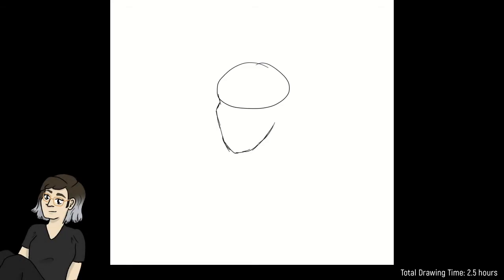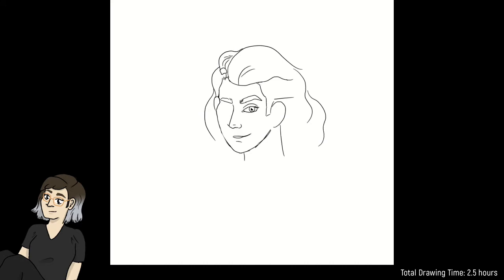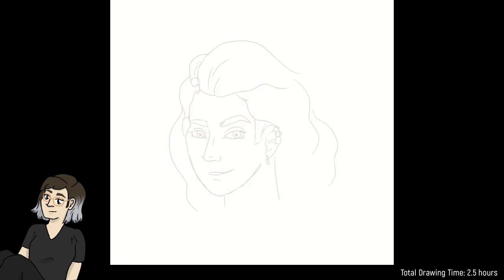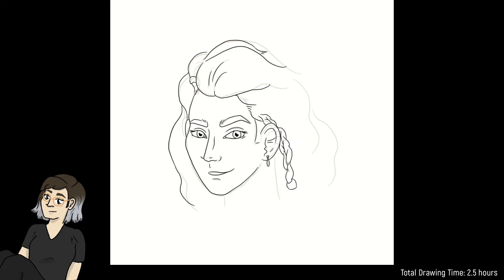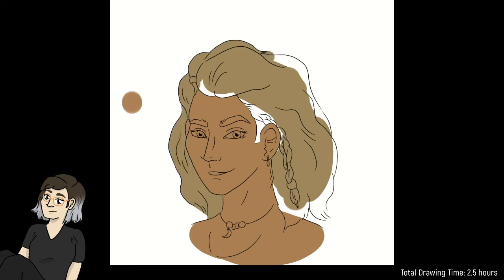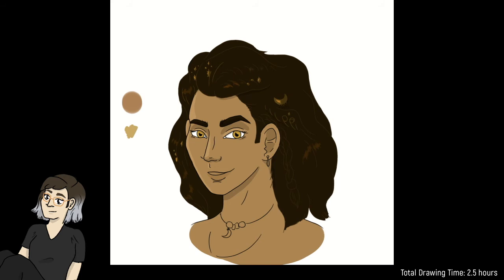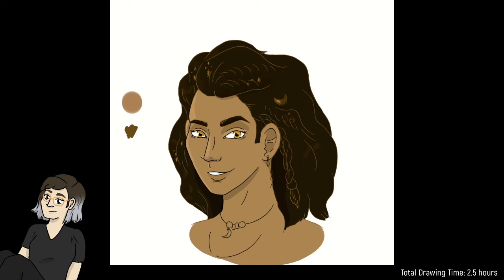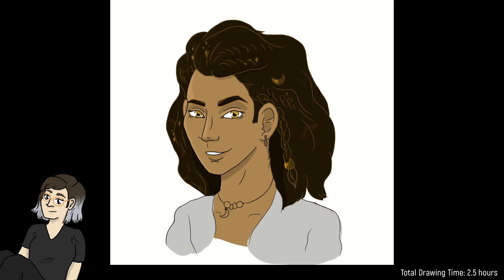D&D Speedpaint - Disguised Dragon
Today I've got a quick little speedpaint for you of the young bronze dragon who's been travelling with our party!

I'm working in Clip Studio Paint and drawing on a Wacom Intuos BT Small.

Music
Asleep with the Sun - Unicorn Heads
Meeting Again - Emily Sprague